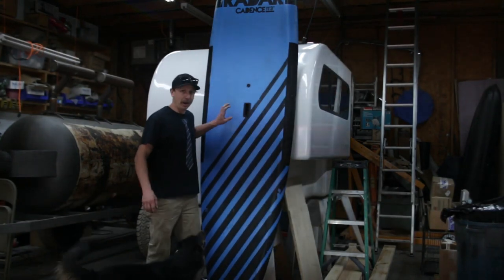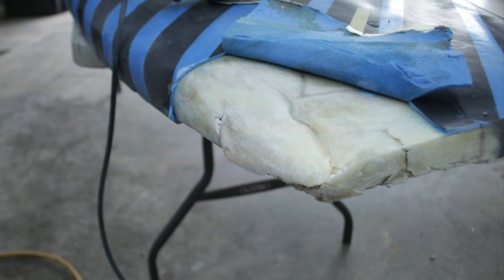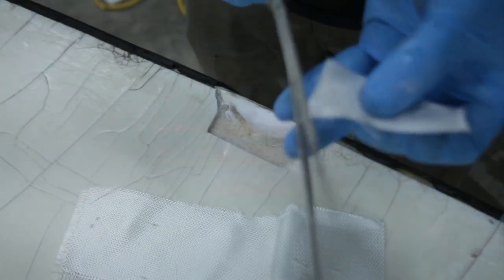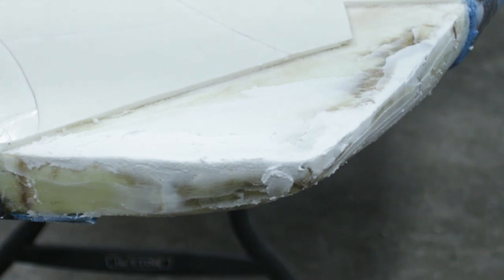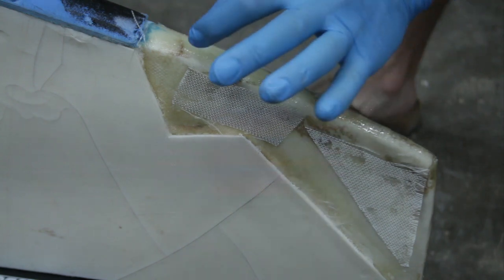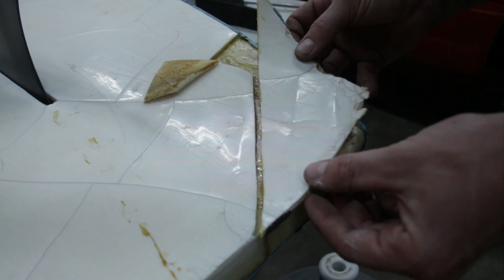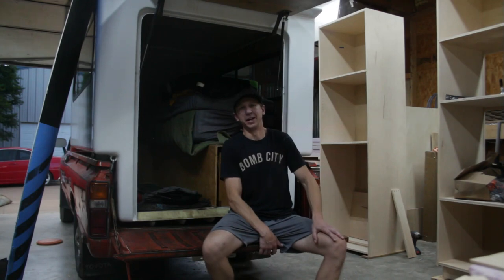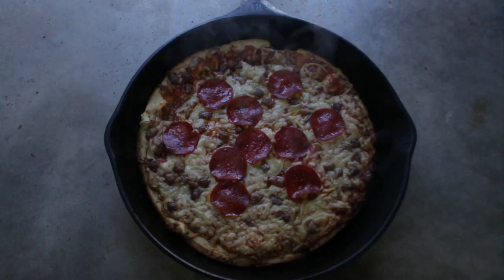Stand-Up Paddle board Fiberglass Repairs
Repairing the cheapest stand-up paddle board on marketplace. This board had the tail run over by the previous owners SUV, as well as some other dings and dents. A good general overview of how to approach your own SUP repairs.